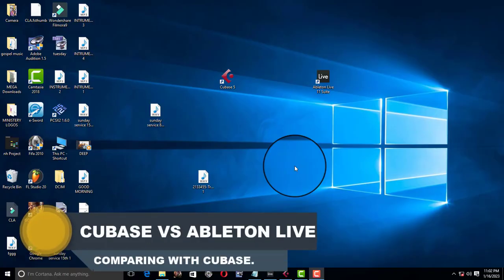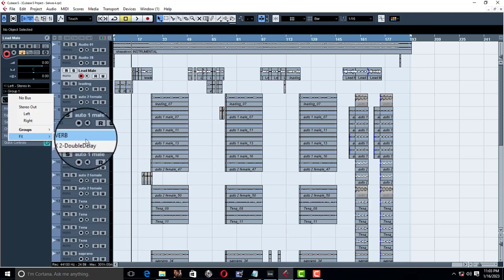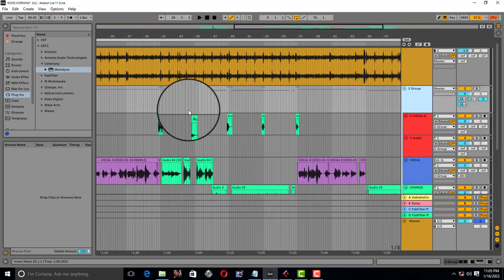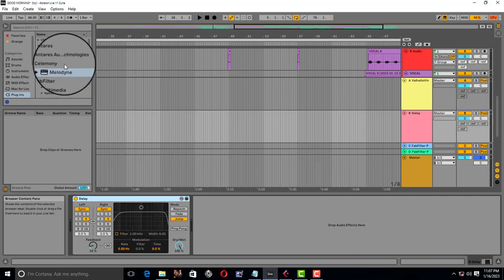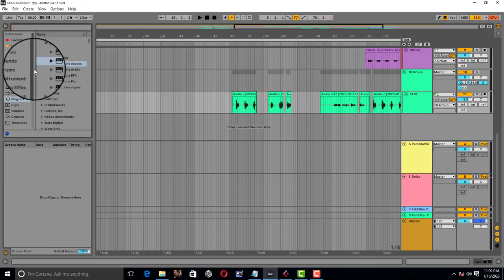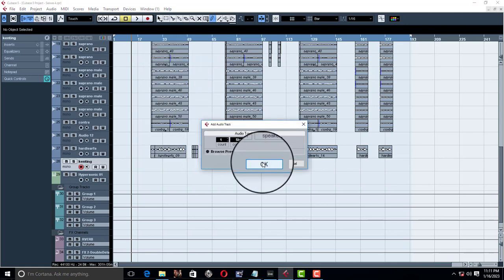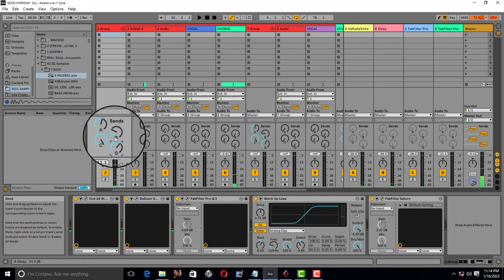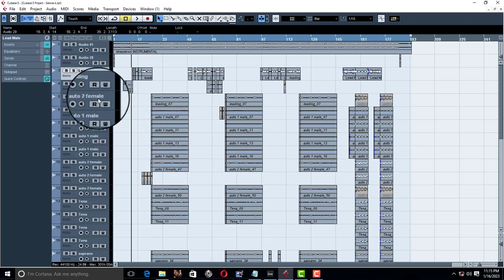Discover Which Music Production Software Is Best: Cubase or Ableton Live 11?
In this video, we're comparing the two most popular music production software options, Cubase and Ableton Live 11.

If you're looking to start or improve your music production skills, then you should definitely check out this comparison video. We'll compare the two software options head-to-head, so you can make the best decision for your music career!